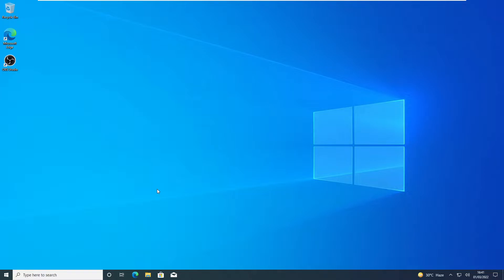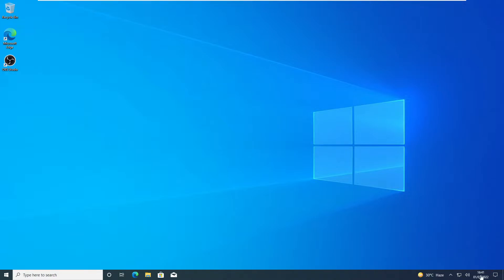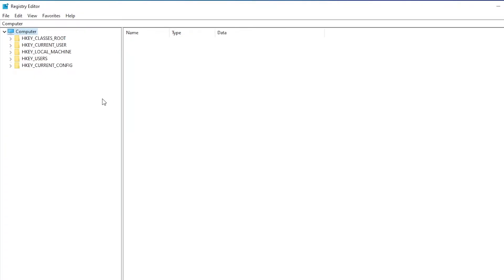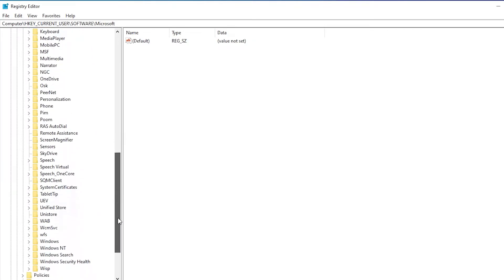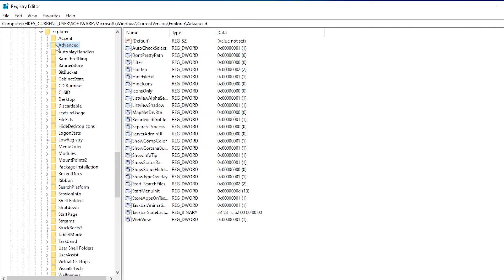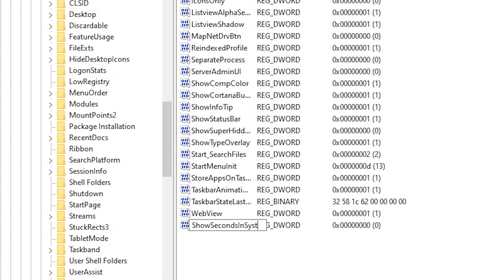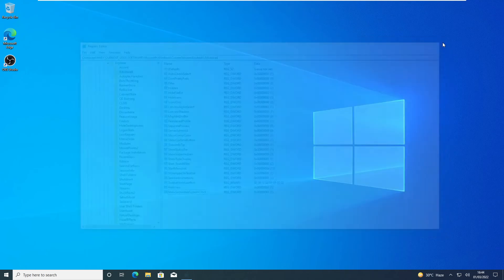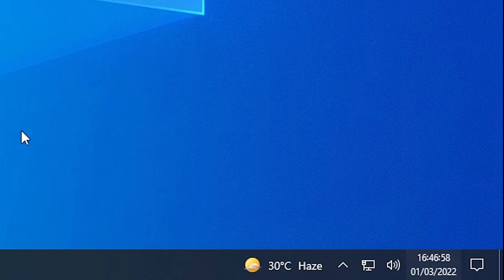How to show time in hh:mm:ss in Windows 10 | Seconds counter in taskbar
Hi guys,
In this short video, I am going to show you how to get the seconds counter in Windows 10 and below versions in the taskbar with this simple registry hack.